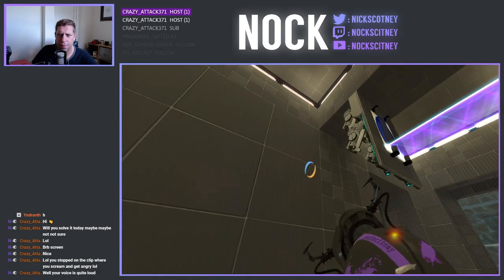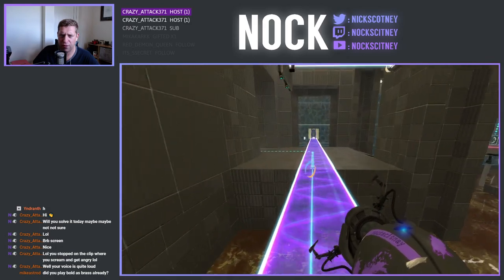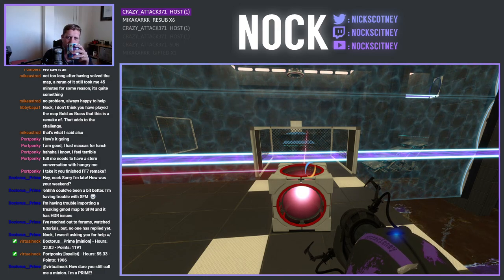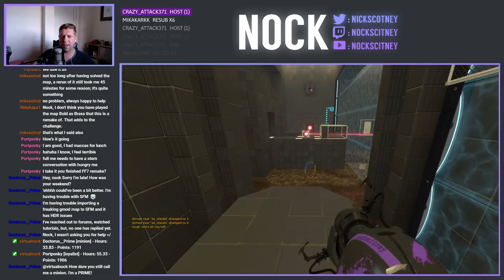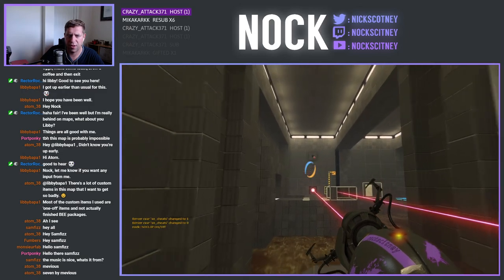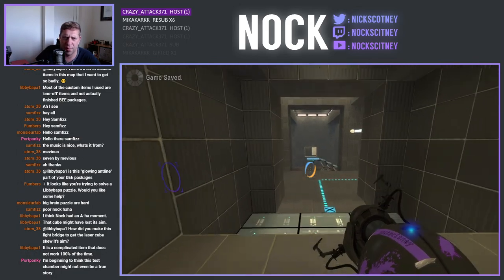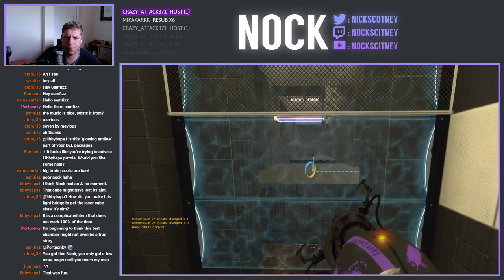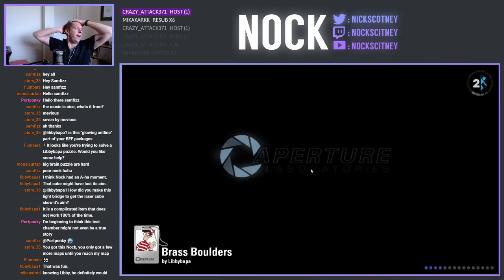Brass Boulders (Part 2) | Community Maps Livestream (2021-07-05)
Today we're continuing on with Brass Boulders.  Having given it some thought over the weekend on how I may be able to progress, today we do just that and start to spread some blue gel in helpful areas.